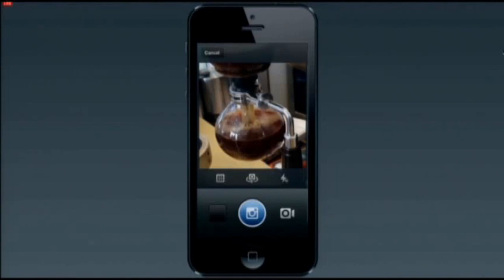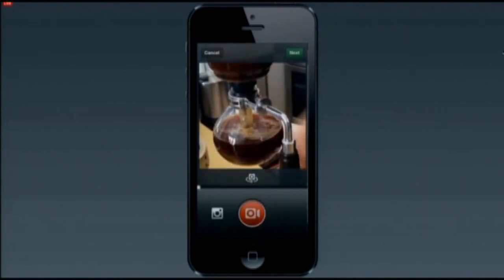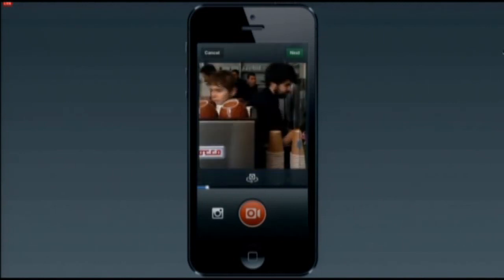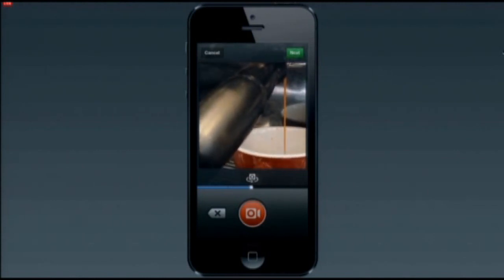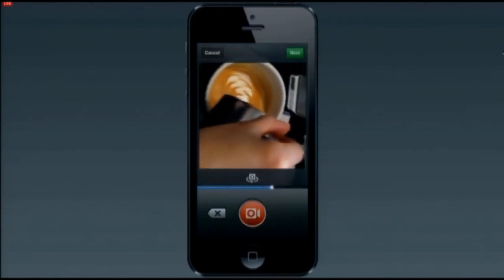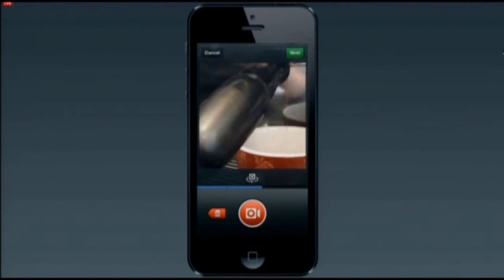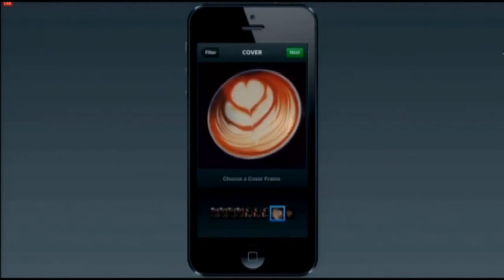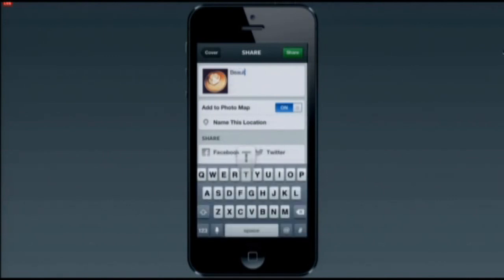Instagram Video Debut: CEO Kevin Systrom Demontrates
June 20 (Bloomberg) -- Instagram CEO and Co-Founder Kevin Systrom demonstrates Facebook's Instagram video service. (Source: Bloomberg)

"Bloomberg West" is the only daily news program focused exclusively on technology, innovation, and the future of business. Featuring Bloomberg's Emily Chang, Cory Johnson, and Jon Erlichman broadcasting live from Bloomberg's headquarters in San Francisco, the show covers the latest headlines and trends out of Silicon Valley, including earnings, product releases, startups, IPOs, venture capital, angel investing, social media and company news on tech titans such as Apple, Google, Yahoo!, Twitter, IBM, Samsung, Microsoft, HP, Dell, LinkedIn, Facebook, and more. Additionally, through live interviews and on-location reporting, "Bloomberg West" covers technology titans and leaders such as Tim Cook, Marissa Mayer, Sheryl Sandberg, Larry Page, Eric Schmidt, Reid Hoffman, Mark Zuckerberg, Jack Dorsey, Reed Hastings, Dick Costolo, and Jonah Peretti.

"Bloomberg West" broadcasts twice daily at 1pm ET/10am PT and 6pm ET/3pm PT. For a complete compilation of Bloomberg West videos,

Watch "Bloomberg West" on TV, on the Bloomberg smartphone app, on the Bloomberg TV + iPad app or on the web